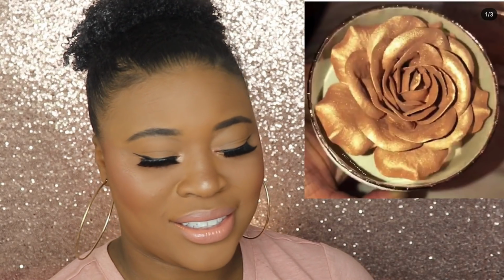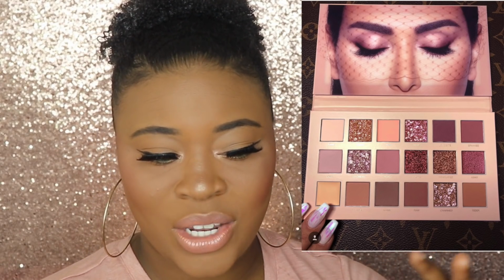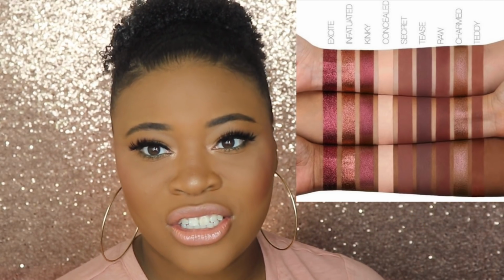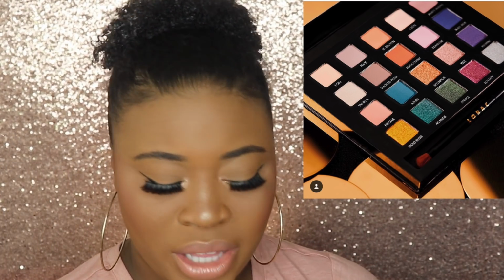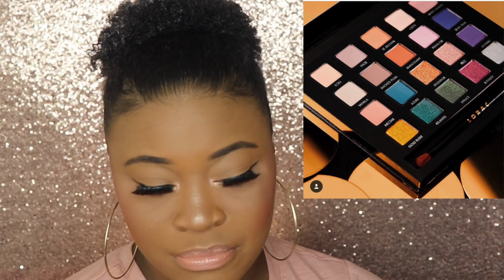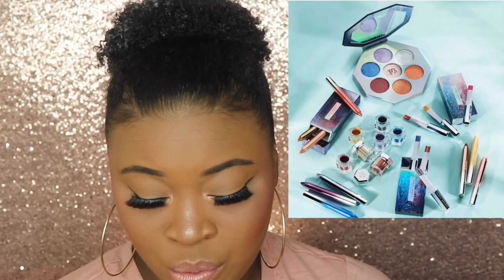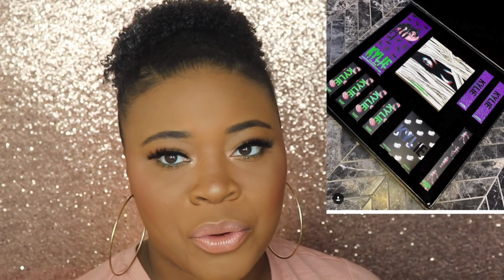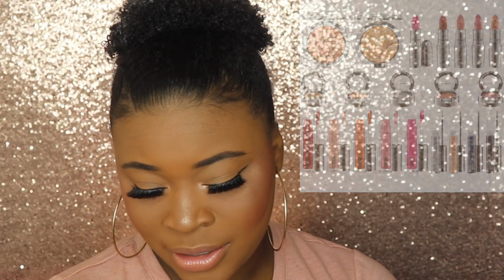ANTI-HAUL #22.. ITS JUST NOT FOR ME!!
Hey Friends!

➳Name: Alexis Robinson
➳Age. 21
➳Gender. Female
➳ Location. Kennesaw, Ga.